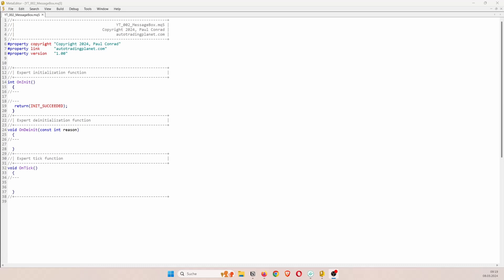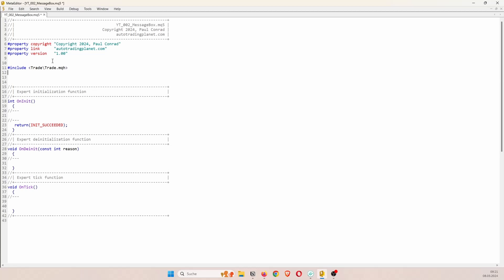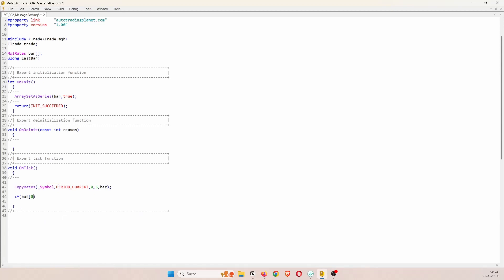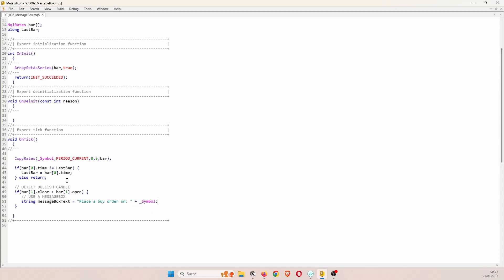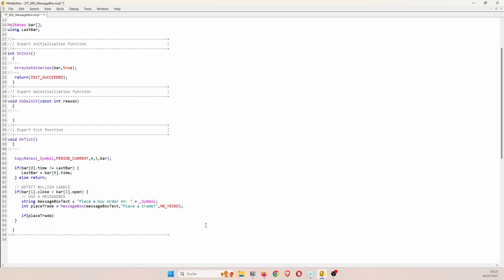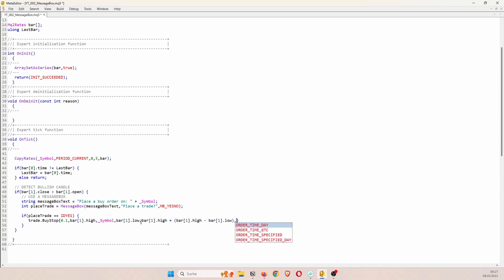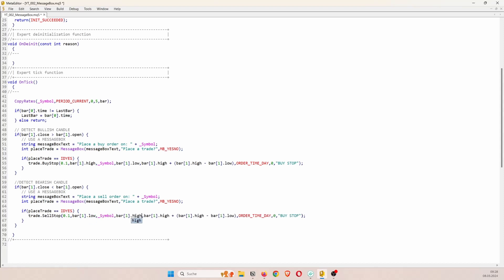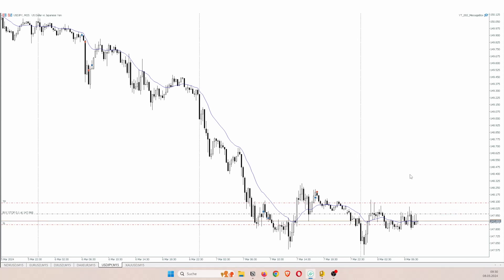MQL5 - How to Use the MessageBox (Semi-Automated Trading)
In this video I'll show you how to use a messagebox to ask the trader if he wants to place a trade. This can be used for effective semi-automated trading using MQL5.

About:
Hi, I'm Paul. At AutoTradingPlanet I will teach you everything about developing Expert Advisors and Custom Indicators using MQL5. Furthermore, I will show you how you can optimize the results of your automated trading systems.

Legal:
This channel does not provide any form of investment advice. AutoTradingPlanet also does not encourage anyone to invest. Everything published by AutoTradingPlanet is purely educational content. Each trader/investor/programmer is responsible for his/her own actions. We do not take any responsibility for possible losses.